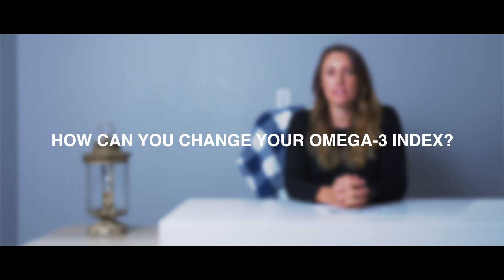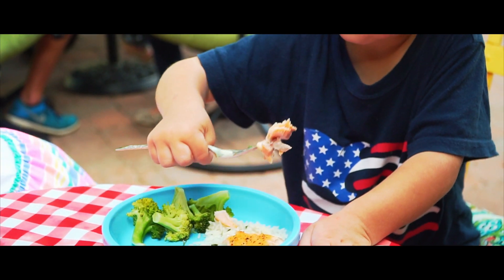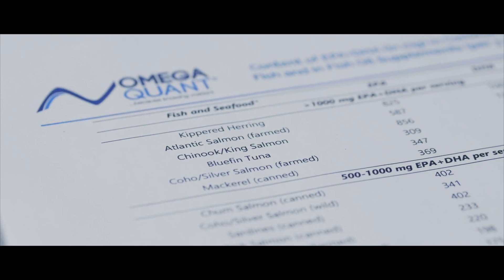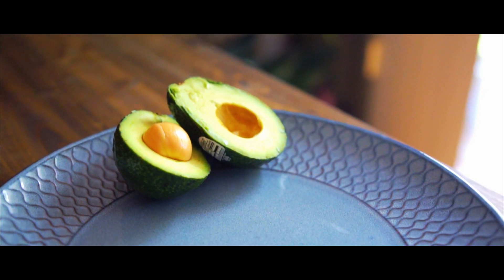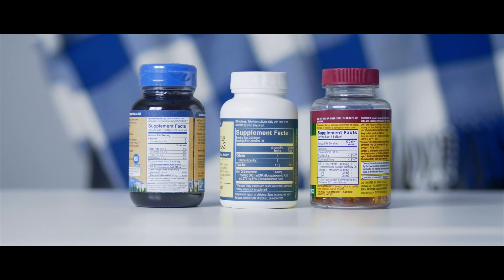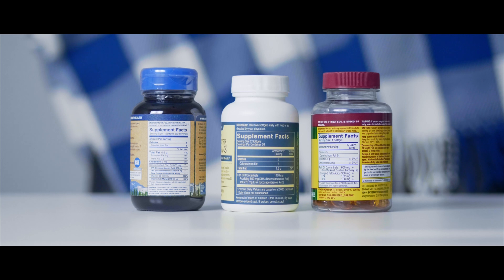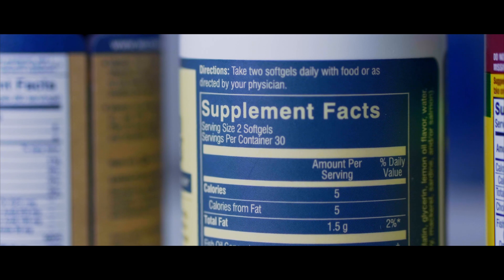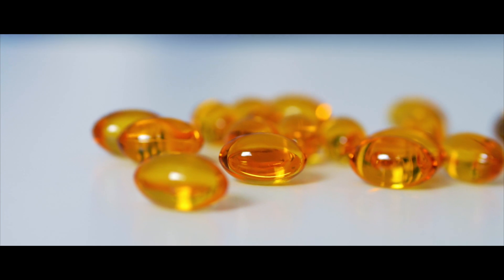How Can You Change Your Omega 3 Index?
Changing your Omega-3 Index is easy! It is also safe, convenient and relatively inexpensive. Omega-3s EPA and DHA are found in fish and other marine life. Fish actually get their omega-3s from phytoplankton that make it themselves in the ocean. Fish and humans can’t make omega-3s, so we have to get them from our diets. The omega-3s EPA and DHA are found in certain kinds of fish, especially ones that come from colder waters like salmon. However, the amount of omega-3s they contain varies based on their diet. We have general ideas of how much EPA and DHA are found in these kinds of fish, which we have provided in a fish table accompanying your results report. This will help you incorporate more omega-3-rich fish into your diet. You may have also heard that omega-3s are in avocados, flax, chia and walnuts, but the form of omega-3 in these sources is different from omega-3s EPA and DHA. First, the fatty acid found in plant sources like flax and avocados is ALA and it is the primary essential omega-3 that your body needs to function. However, ALA doesn’t have the same research-based benefits tied to EPA and DHA. We can make EPA and DHA from ALA but this is a very slow process and not every efficient. It is much better to get preformed EPA and DHA. The bottom line is you don’t want to just eat ALA and count on your body to make EPA and DHA. You want to try and consume more EPA and DHA directly from fish or supplements. The most important thing about choosing a supplement is to make sure you pay close attention the listed amounts of EPA and DHA in the supplement facts panel. Find the serving size and then examine the levels of EPA and DHA listed individually. Add up the two and then you’ll know how much you’re getting in your supplement.